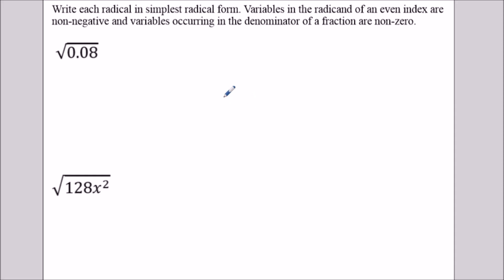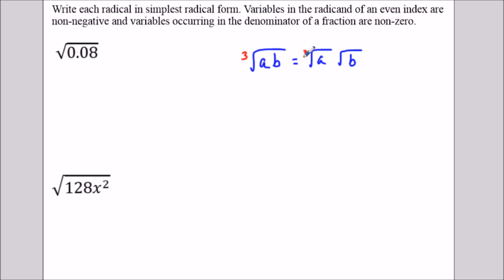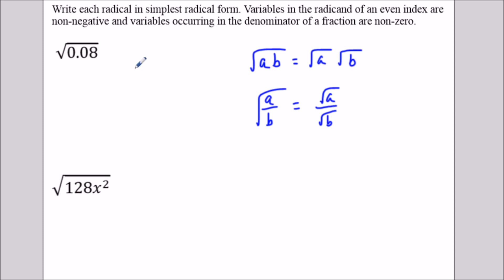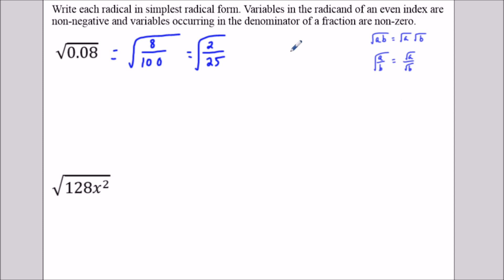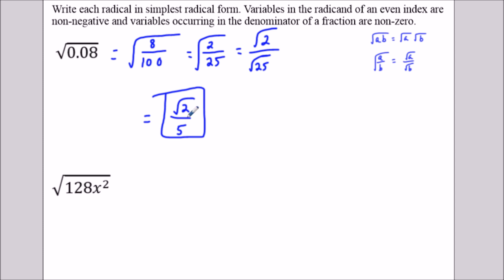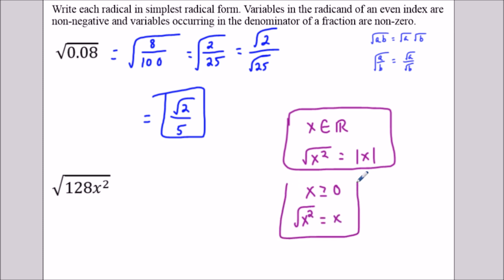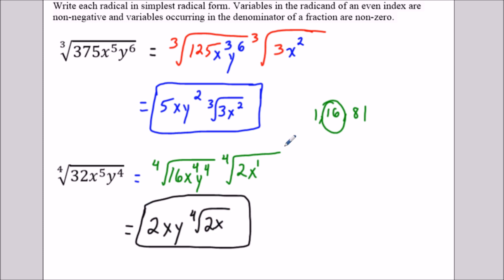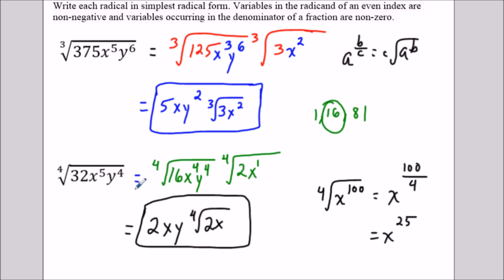Simplifying radicals with variables (6 examples) - Algebra 2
This video focuses on how to simplify square, cube and fourth root radicals. I go through 6 examples where I show how to use various concepts to simplify radical expressions. The concept of rationalizing the denominator is explored as well.